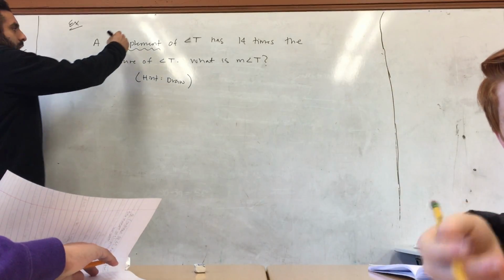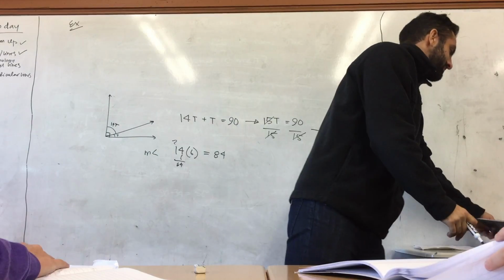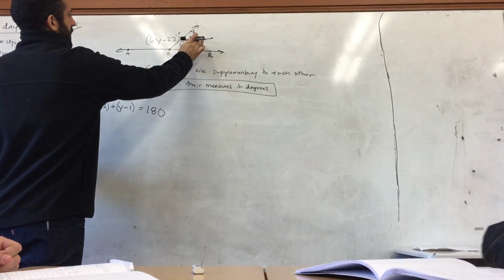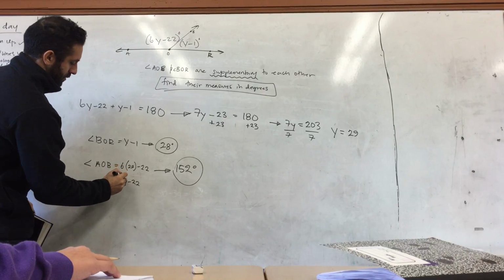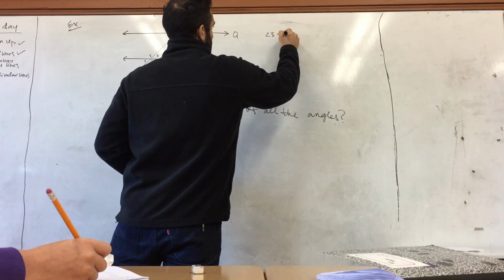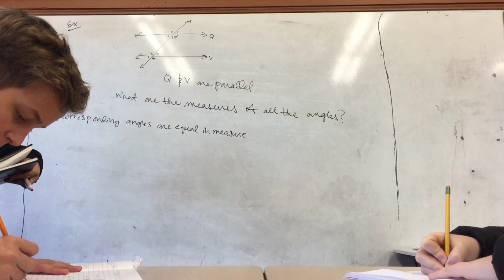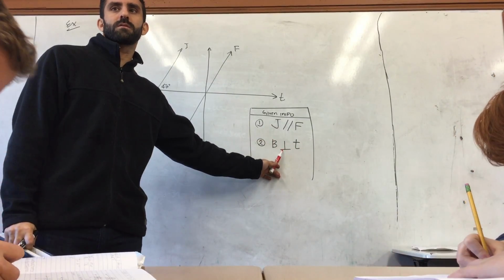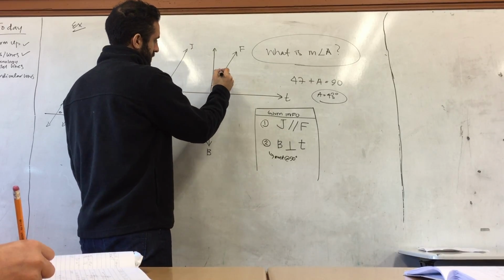Dec 7 - Angles cont